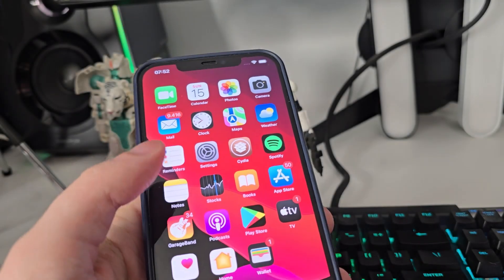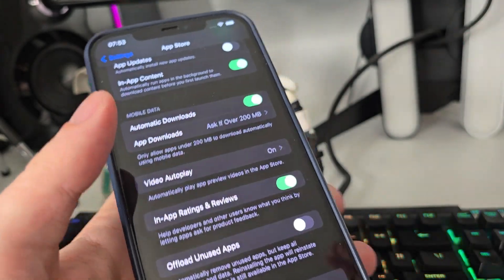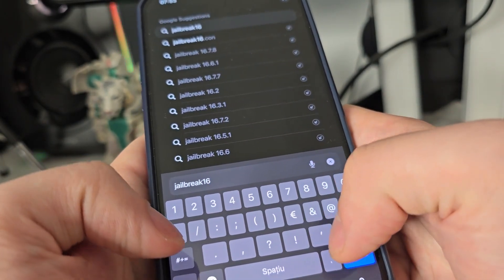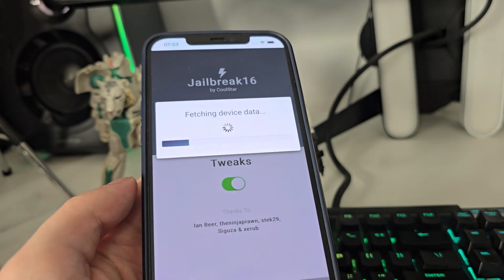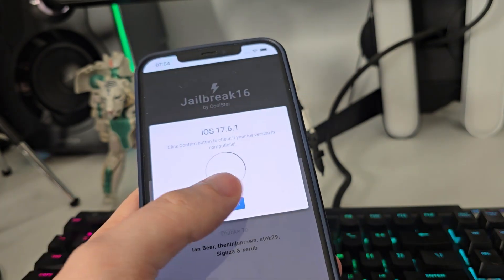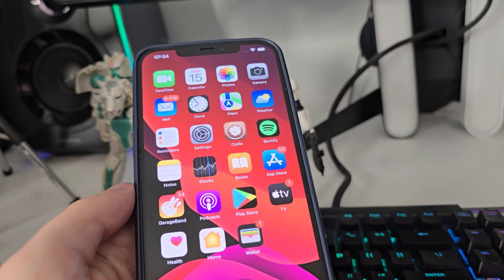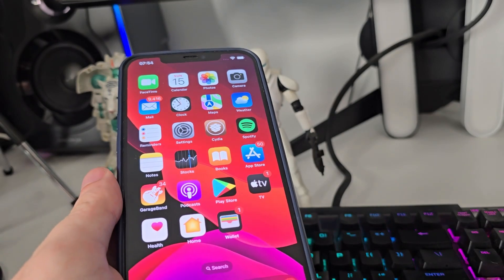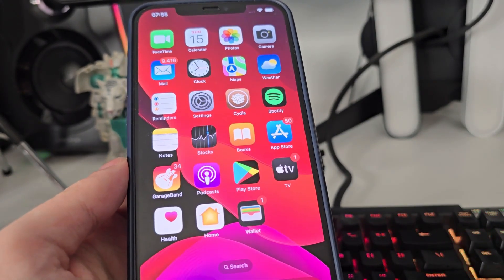iOS 17.6 Jailbreak - How To Jailbreak iOS 17.6 No Computer Untethered with Cydia 2024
Welcome back to the channel! Today I will show you how to jailbreak ios 17.6 accordingly. If you've been following us for a while, you  already know that many improvements have been done lately to iphone software. Some of the best security improvements were made for jailbreak ios 17.6. There's no denying that cydia is important because it can actually offer people the chance to experience different apps.

With the following jailbreak ios 17.6 untethered you too can get the latest upgrade. iOS 17.6 released on July 29, the same day it released the second public beta for iOS 18 and the first developer beta of iOS 18.1. The tech giant wrote in the update's release notes that it's recommended for everyone, since it provides 30 important bug fixes and security updates. What you should make sure is that you have enough storage space for jailbreak ios 17.6 no computer.

All the support from our fans is greatly appreciated and we rely on you for more suggestions on what we should do next. Currently, we are going to take a few weeks break, but we'll be back before you know it. Cheers!